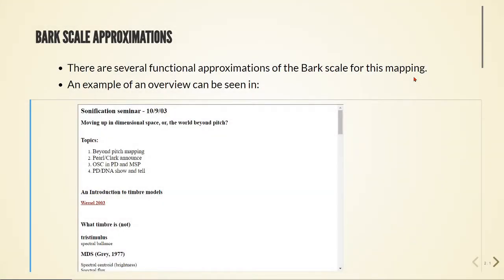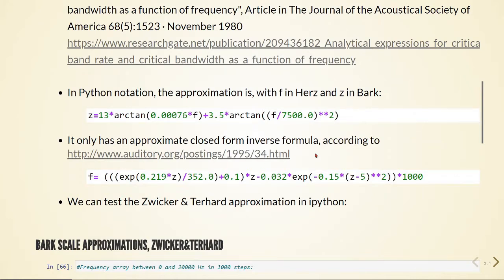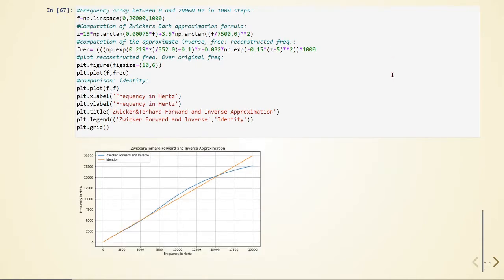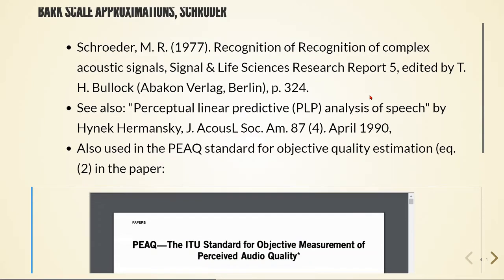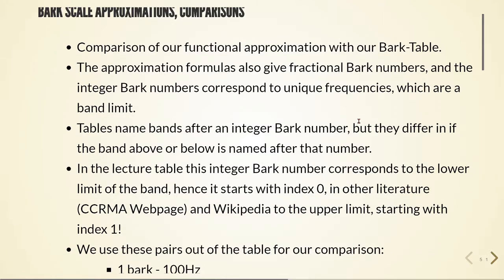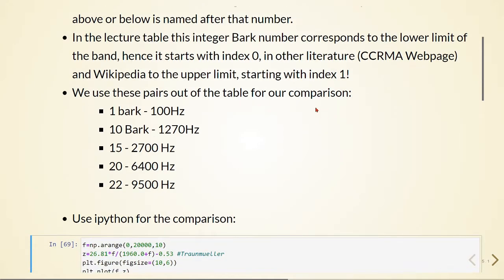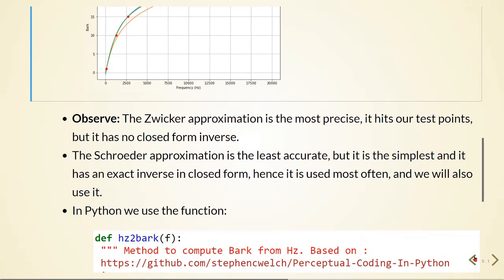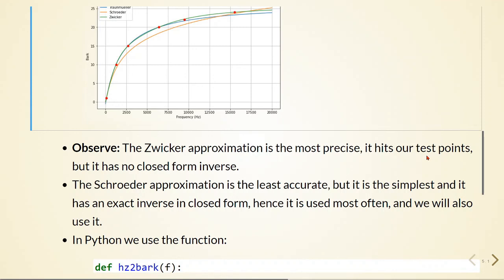Audio Coding - 05 Psychoacoustics Models - 02 Bark Scale Approximations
- Filterbanks1, NobleID
- FilterBanks2
- Physiological Effects
- Psychacoustics Models
- Quantization
- PQMF, MPEG1
- Prametric Coding/ Audio Coding for Communication (ULD)
- Stereo Coding